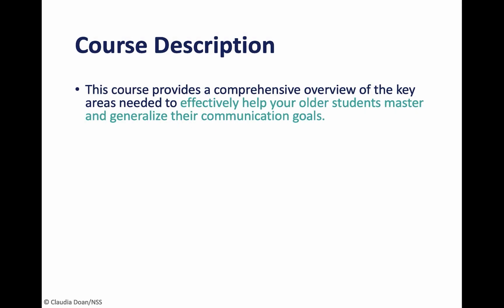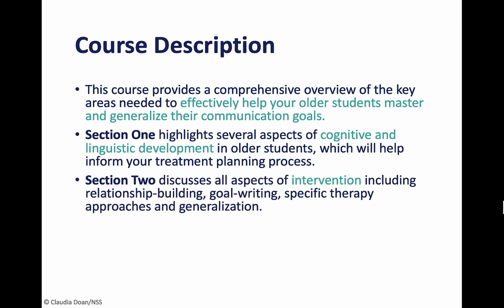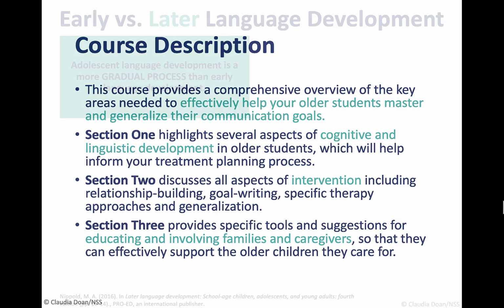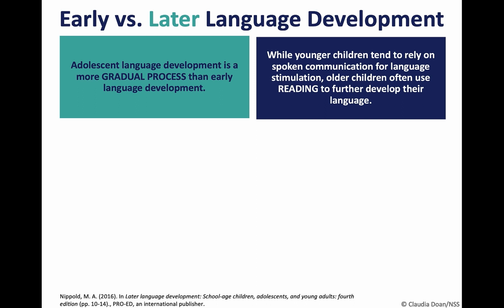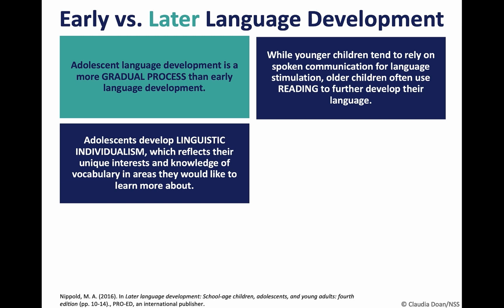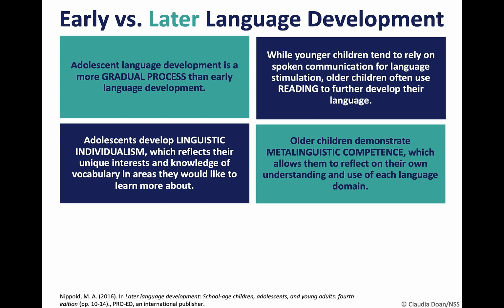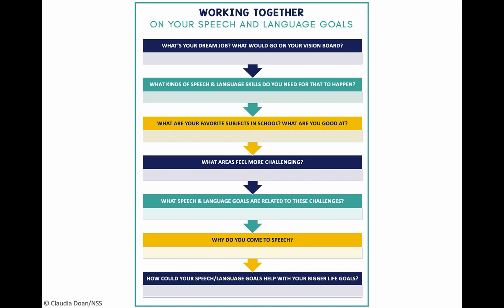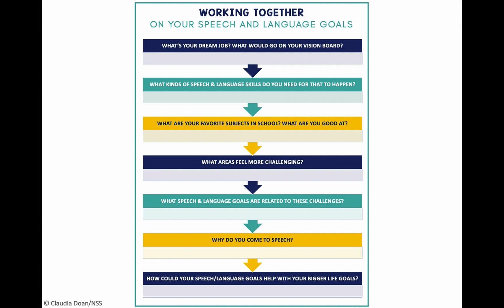e303 Preview: SLP Therapy Essentials for Older Students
This course provides a comprehensive overview of the key areas needed to effectively help your older students master and generalize their communication goals. Section One highlights several aspects of cognitive and linguistic development in older students, which will help inform your treatment planning process. Section Two discusses all aspects of intervention including relationship-building, goal-writing, specific therapy approaches and generalization. Section Three provides specific tools and suggestions for educating and involving families and caregivers, so that they can effectively support the older children they care for.

Course is offered for 0.15 ASHA CEUs – 1.5 Contact Hours.

Visit NorthernSpeech.com/1791 to learn more.